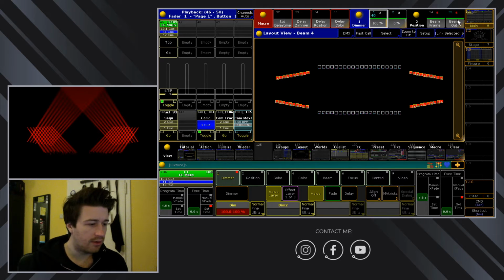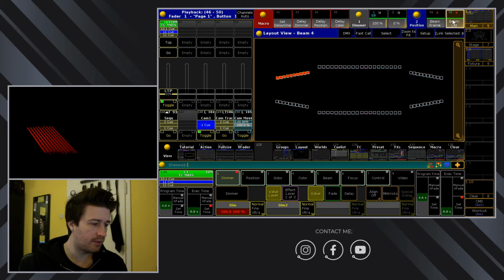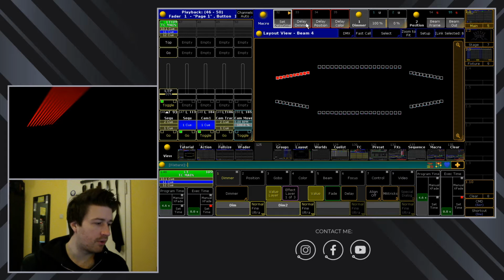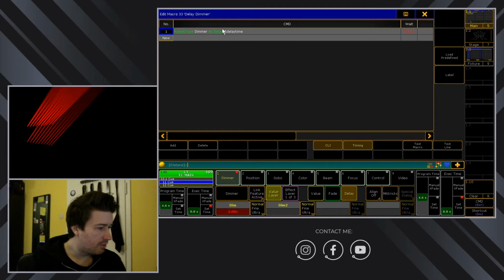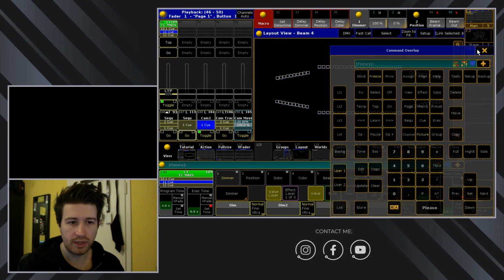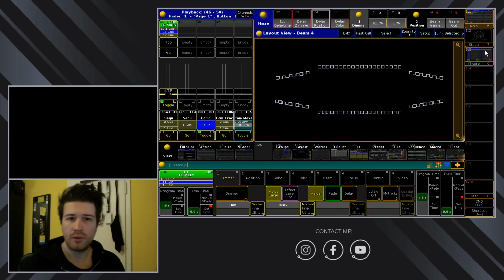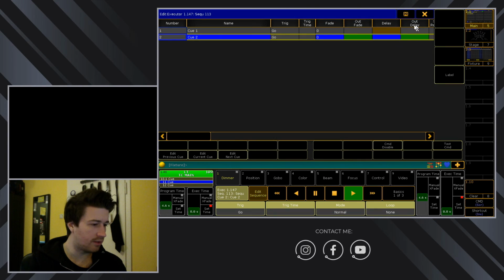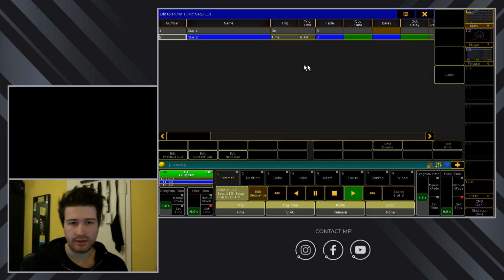grandMA2 - Positionsweeps and Delaytime-Macros